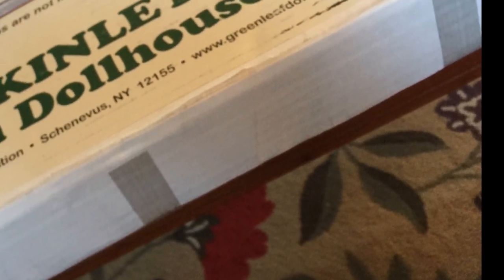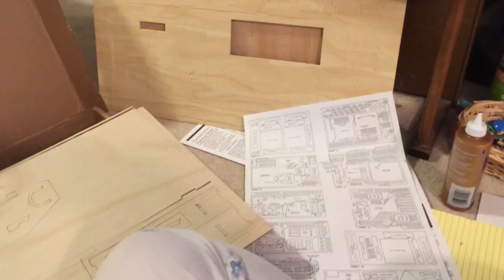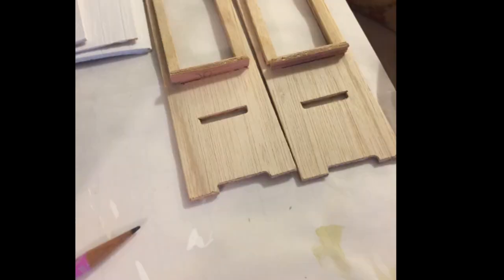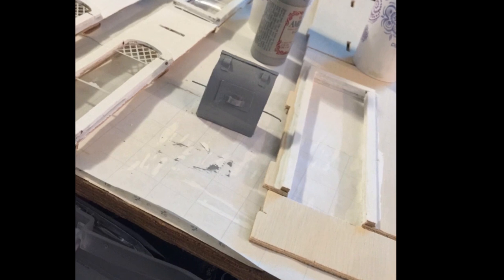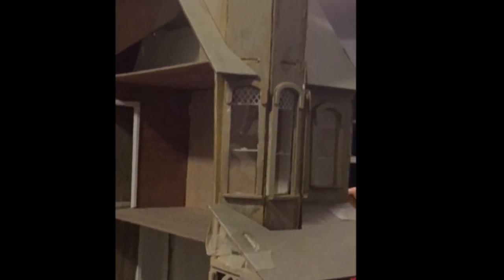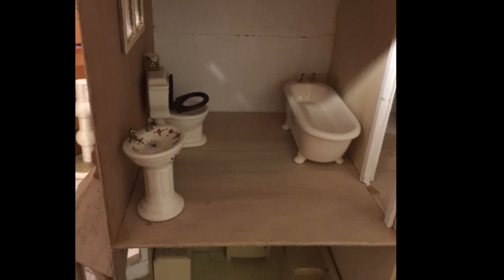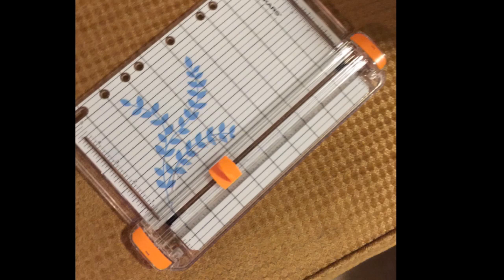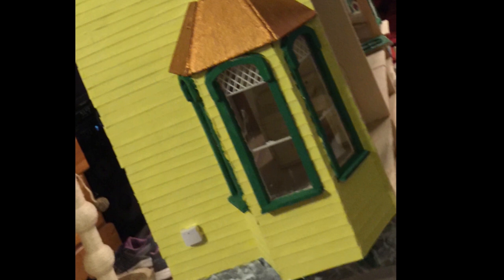Building a Dollhouse: The McKinley by Greenleaf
I was so excited to receive this dollhouse for my birthday!  It didn't take me long to embark upon the building stage!